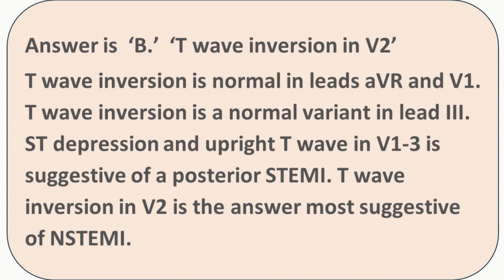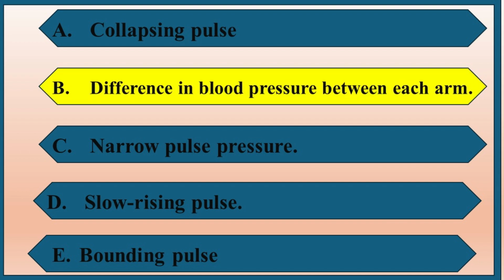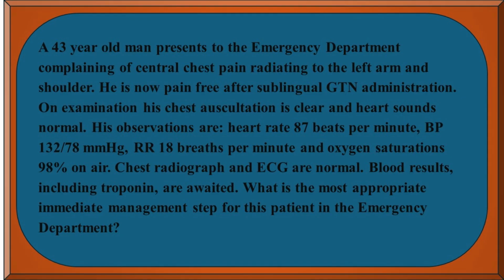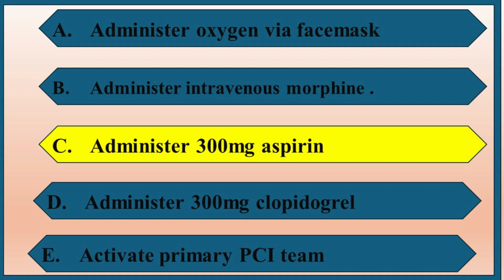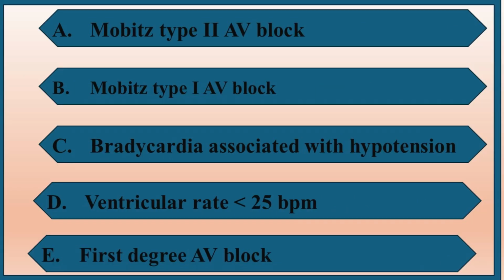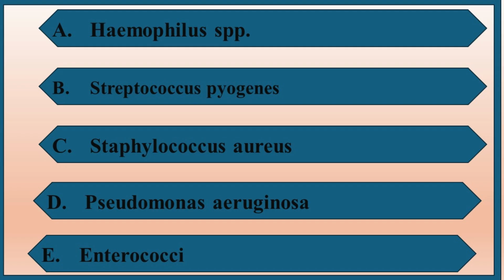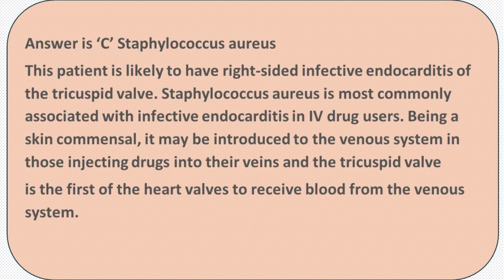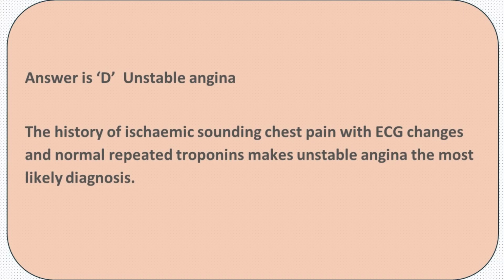Emergency Practice Questions